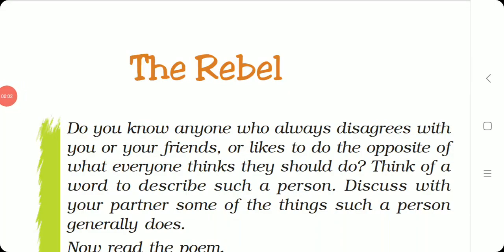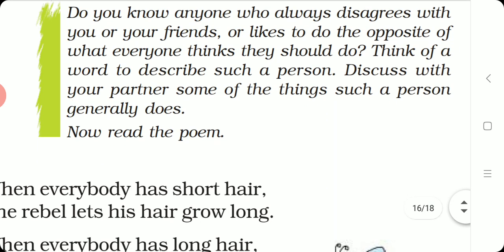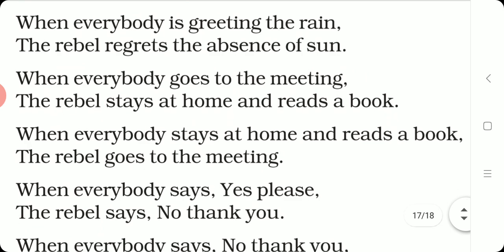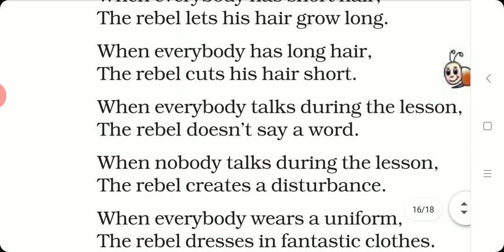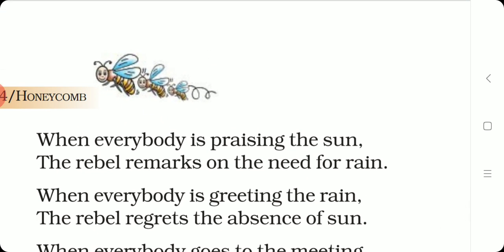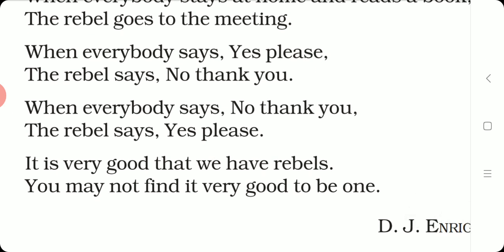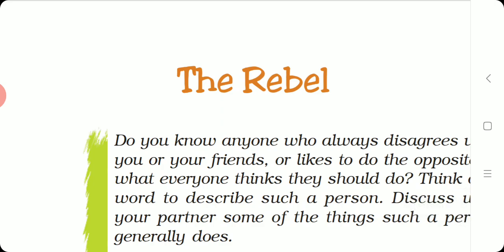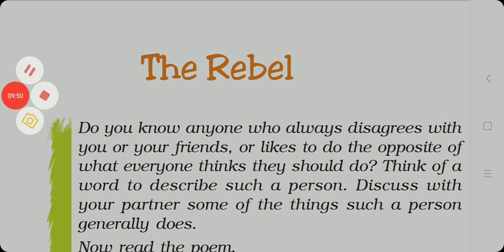The Rebel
Class 7 Eng. Poem